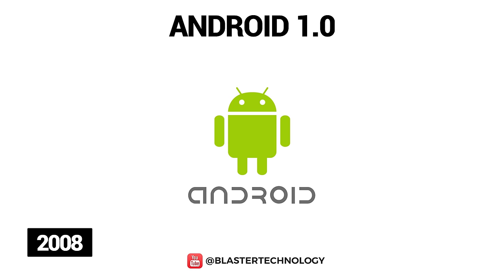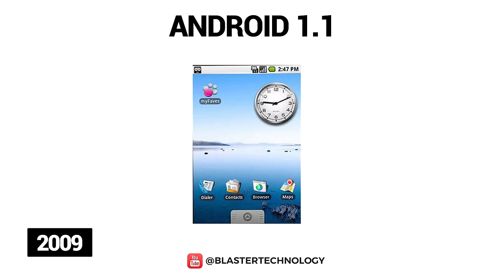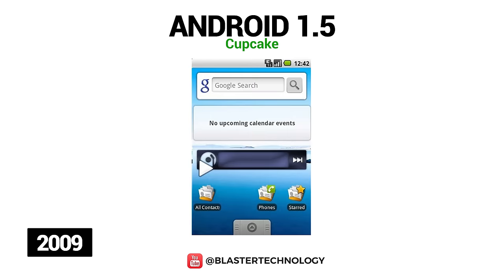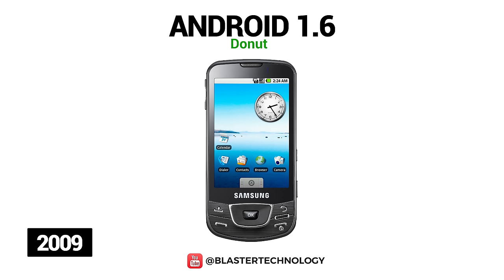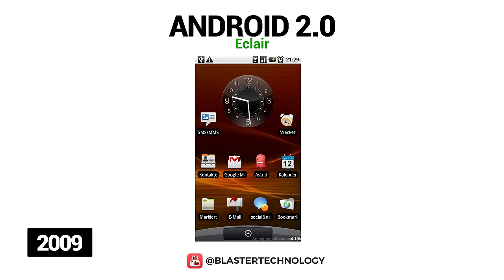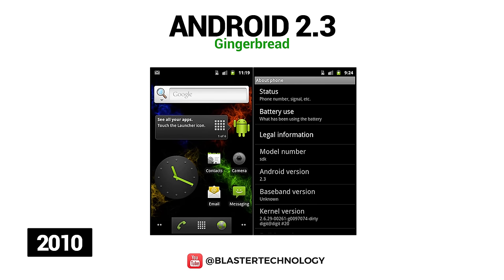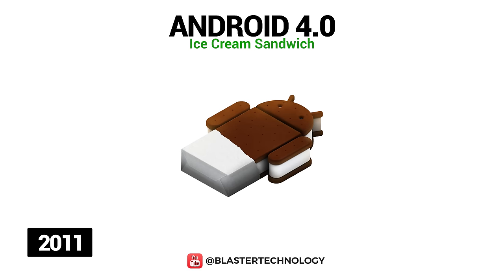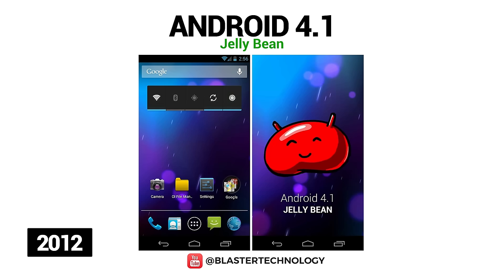Evolution of Android OS 1.0 to 11 2020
In this video you will see how Android OS has evolved, from Android 1.0 to Android 11. The Android operating system has evolved over time, both in terms of graphical interface and security and in terms of in terms of the performance and software possibilities it offers.

What version of Android are you using now? Enjoy Watching and don't forget to activate the subtitles.

🕒 TIMESTAMPS 🕒

0:00 - Android 1.0
0:30 - Android 1.1
0:53 - Android 1.5 Cupcake
1:23 - Android 1.6 Donut
1:51 - Android 2.0 Eclair
2:14 - Android 2.2 Froyo
2:30 - Android 2.3 Gingerbread
2:52 - Android 3.0 Honeycomb
3:12 - Android 4.0 Ice Cream Sandwich
3:33 - Android 4.1 Jelly Bean
3:57 - Android 4.4 KitKat
4:21 - Android 5.0 Lollipop
4:51 - Android 6.0 Marshmallow
5:24 - Android 7.0 Nougat
5:52 - Android 8.0 Oreo
6:16 - Android 9.0 Pie
6:48 - Android 10
7:16 - Android 11
7:59 - Outro